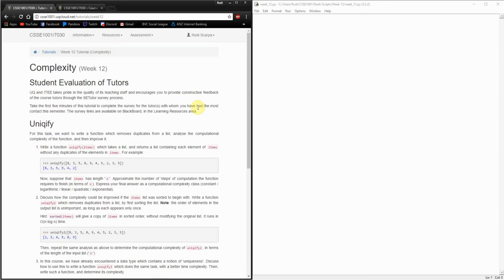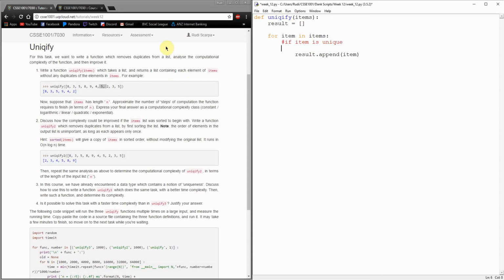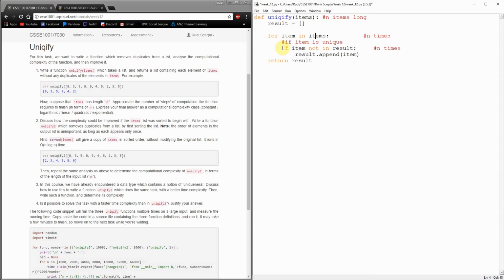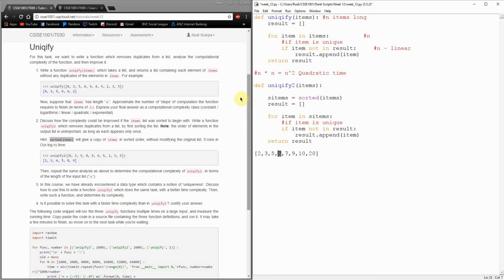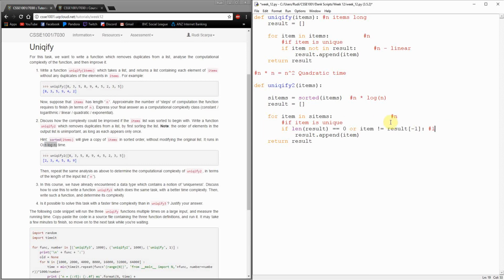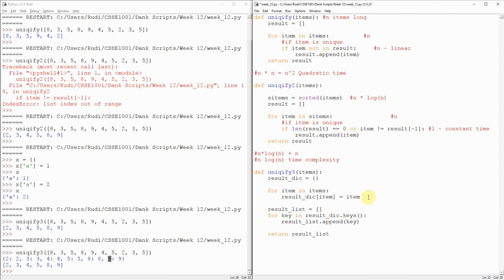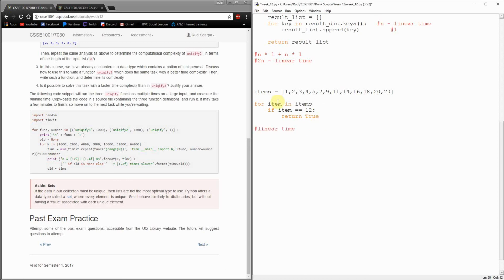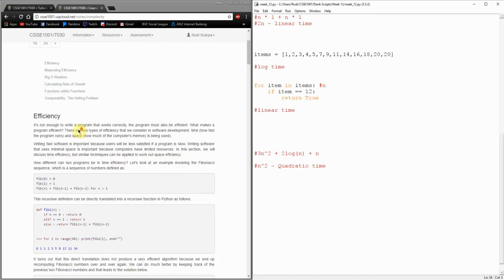CSSE1001: Week 12 Tutorial Solutions - Complexity